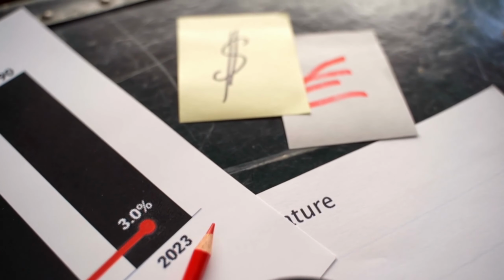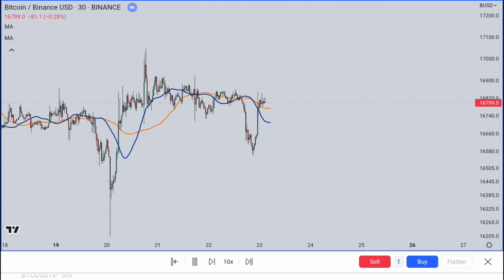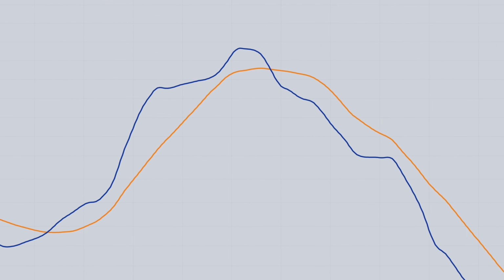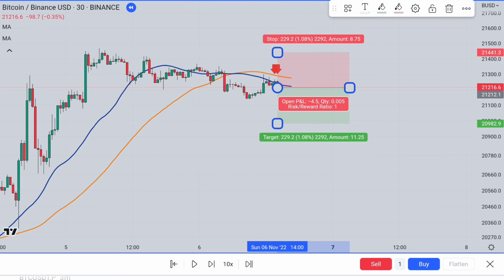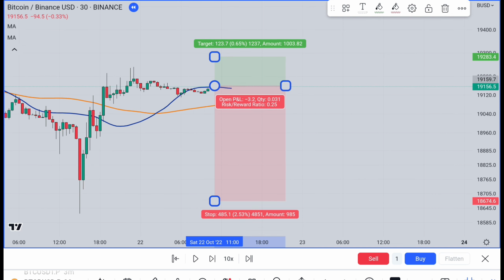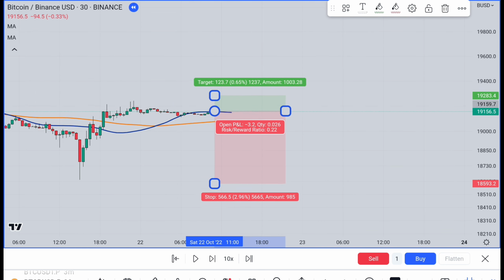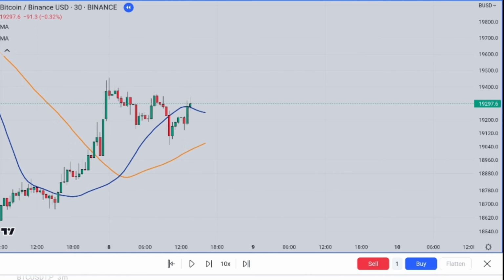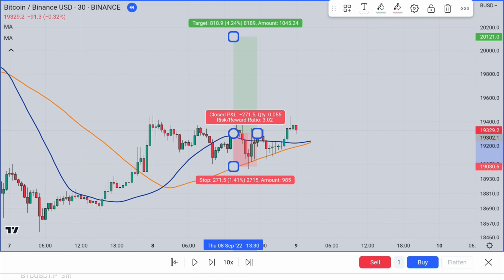Mastering a Profitable Trading Strategy: Simple Rules for Entry and Stop Loss Placement | Tunc_Tg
In this video, we will explore a simple yet effective trading strategy that can help you maximize profits while minimizing risks. We will go through the specific rules for entry and stop loss placement for both long and short positions, and provide real-life examples to help you better understand the strategy. By mastering these simple rules, you can take your trading to the next level and increase your chances of success.

TUTORIAL SERIE FOR BOLLINGER BANDS